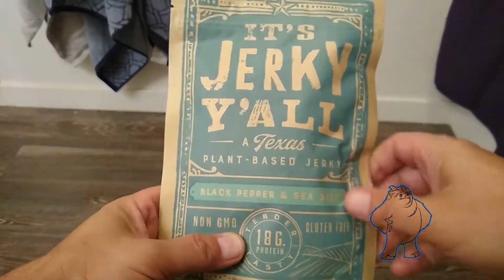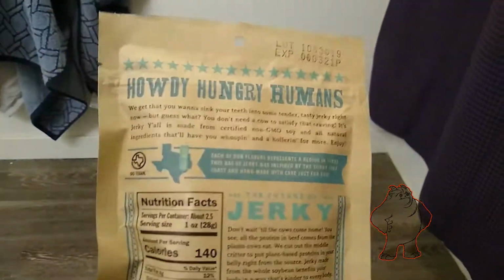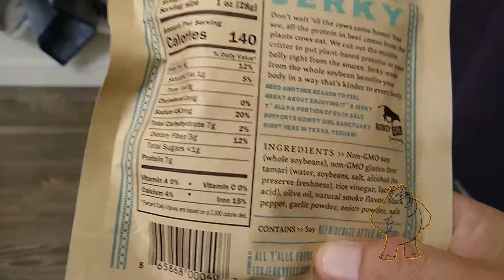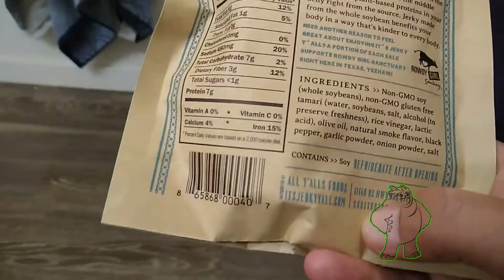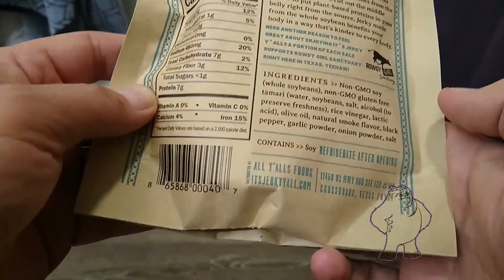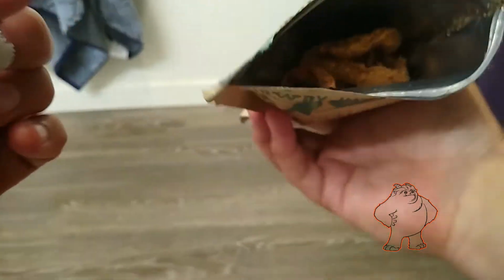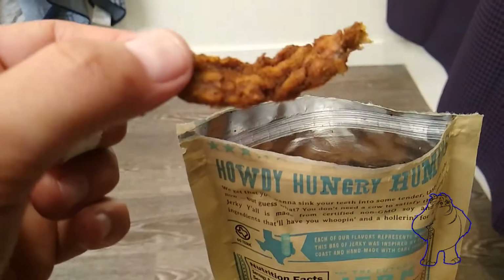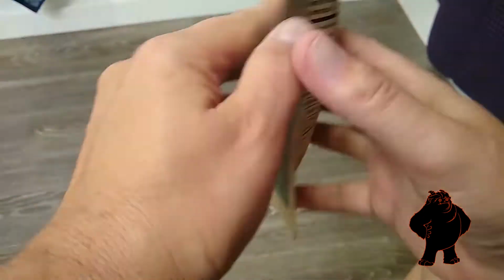Its Jerky Y'all Black Pepper | YT Snack Quest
Yetti tells a story about not jerky and enjoys both the story and the not jerky.